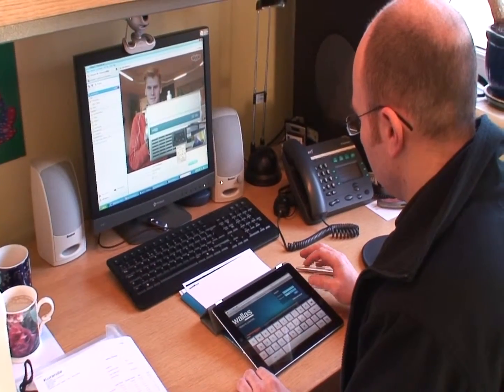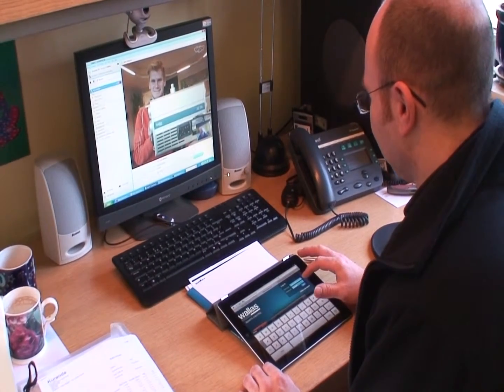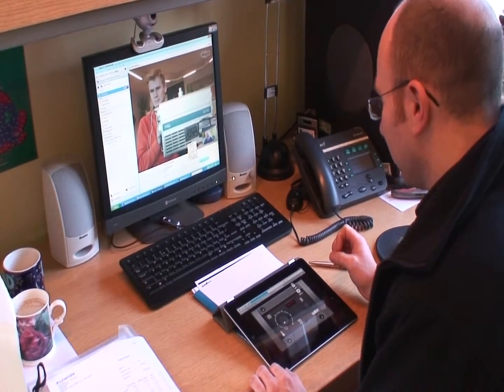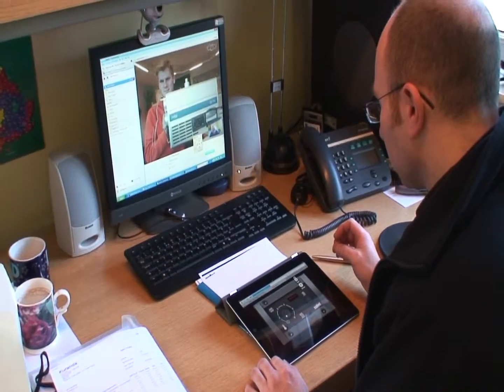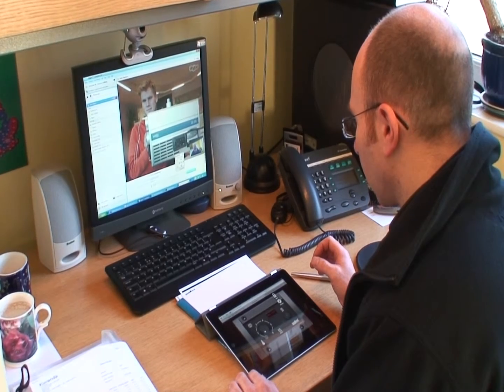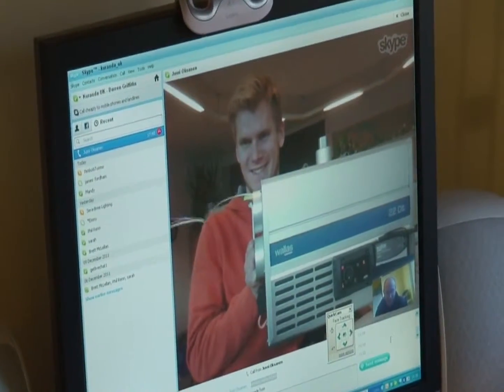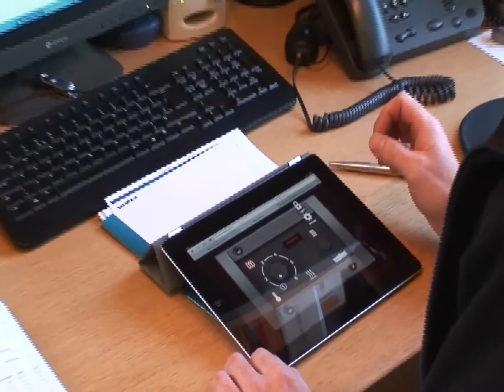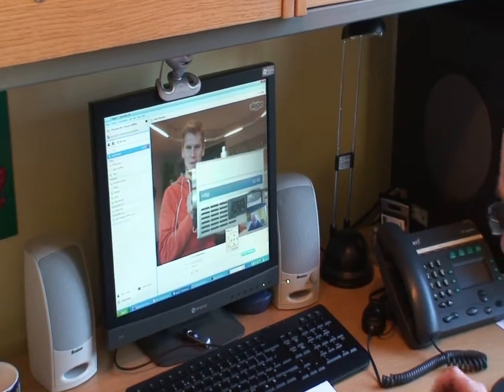wallas_remote_livetest.wmv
This is an initial "Live" test of the New Wallas Diesel Heater Remote control unit. Now you can start/stop/control your Wallas DT heater from anywhere in the world!